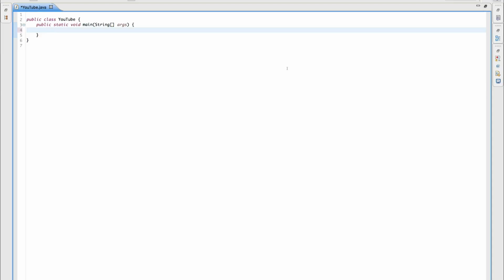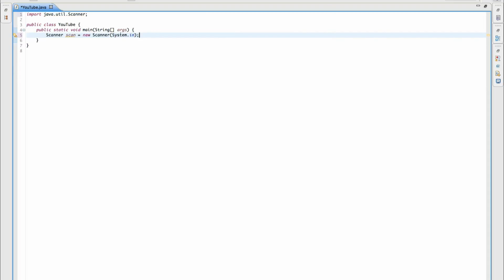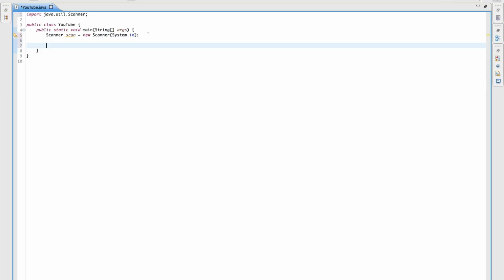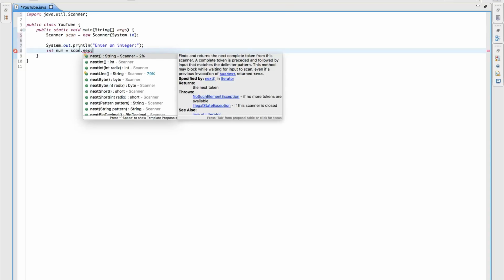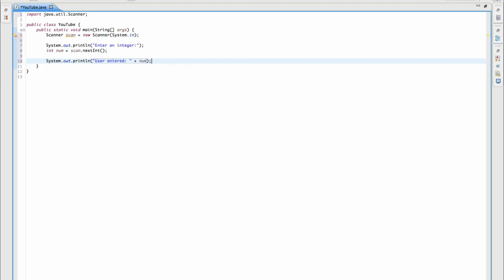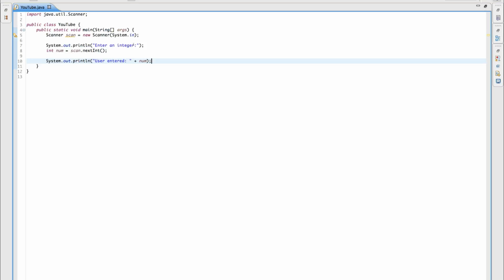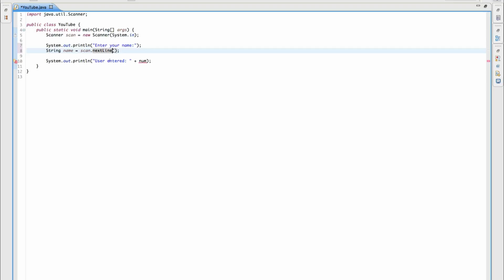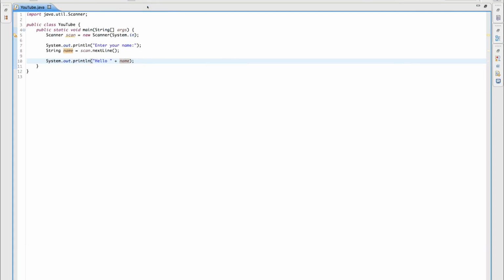Java Basics ~ Getting User Input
A basic Java tutorial on how to get user input using the "Scanner" method.